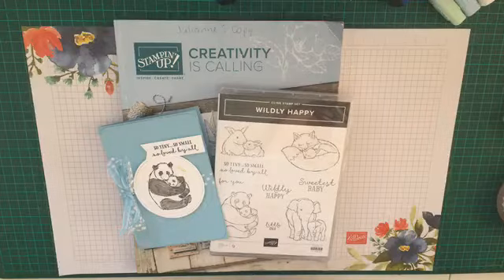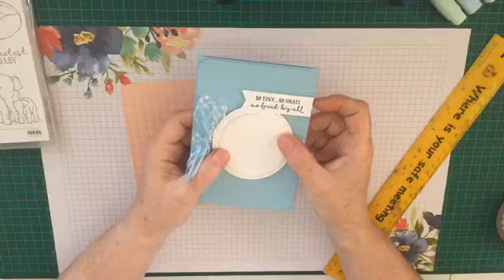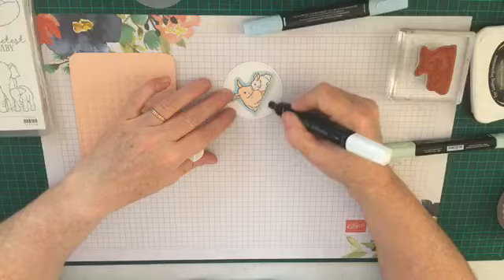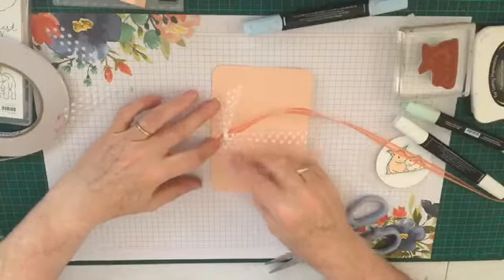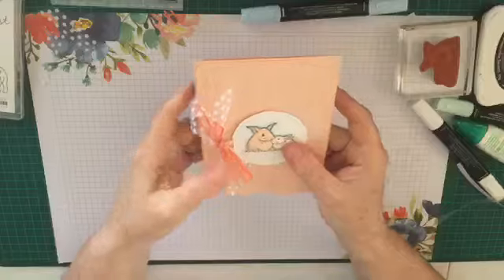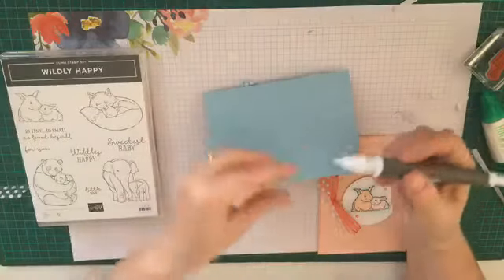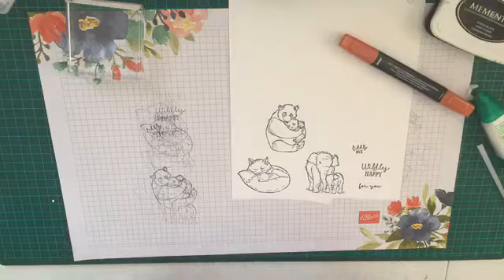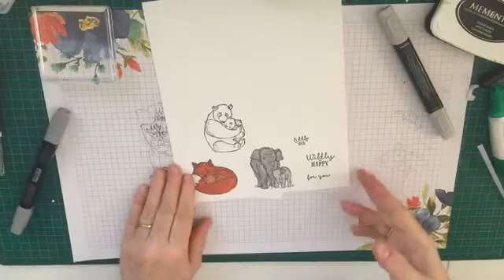Sneak Peak of the Wildly Happy Stamp Set from the upcoming 2020 Annual Catalogue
Available to customers with the new catalogue 3 June 2019 or to demonstrators one month early. Join my team, the Chatty Stampers, to grab yours early.